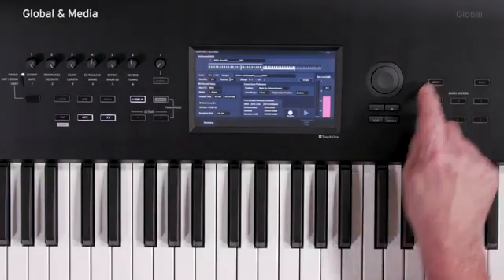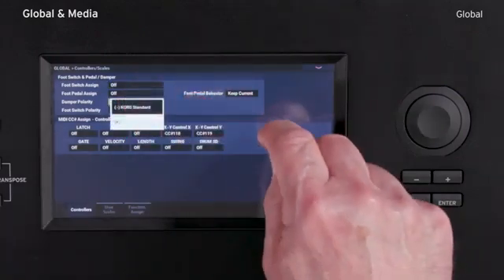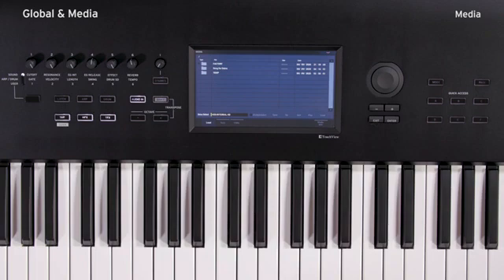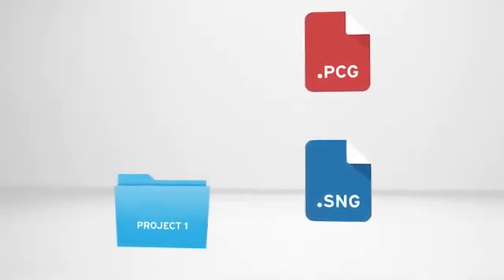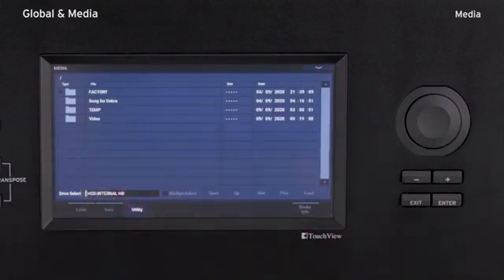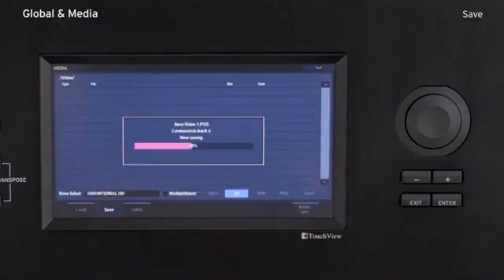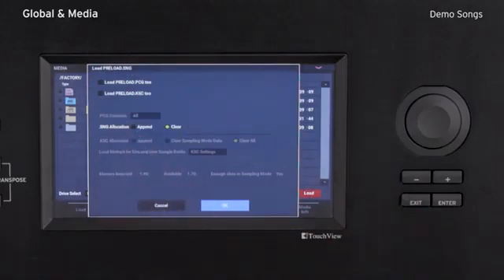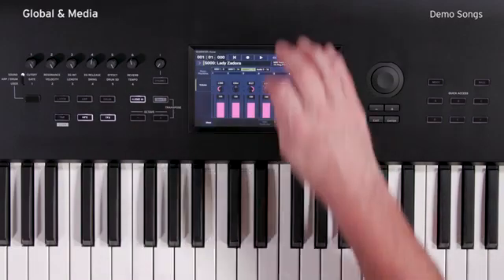KORG NAUTILUS Video Manual Part 7 Global Media